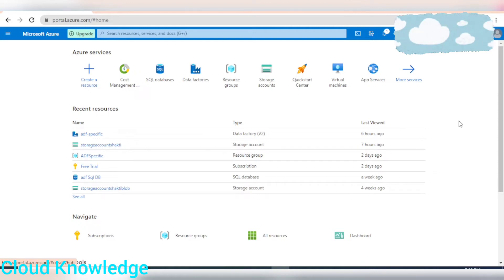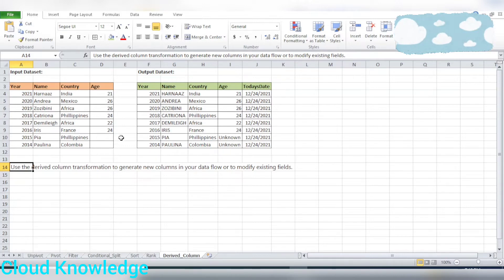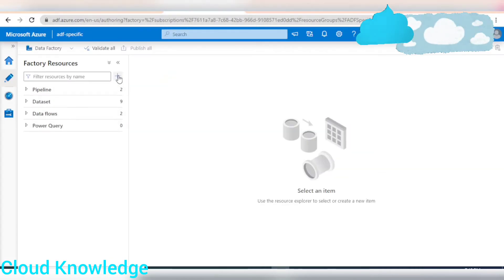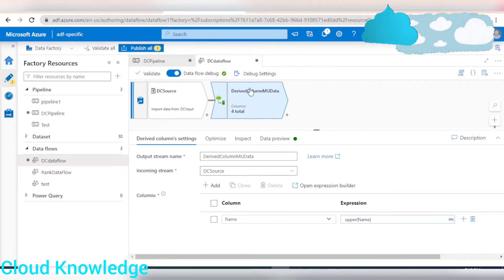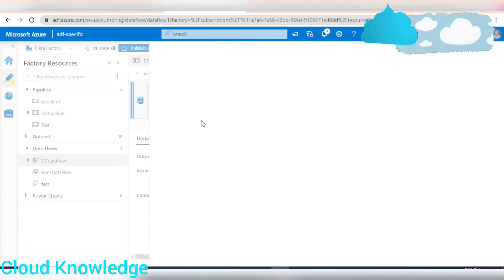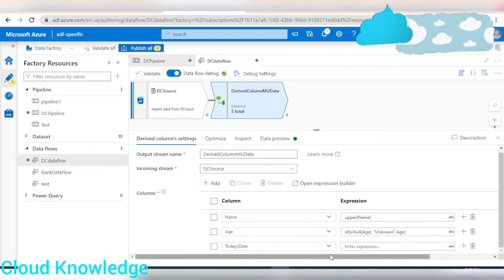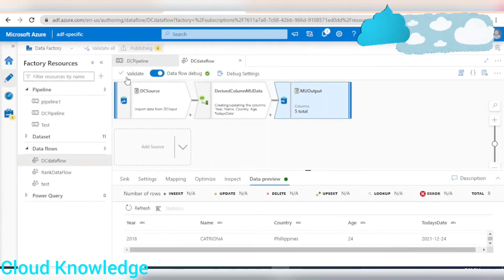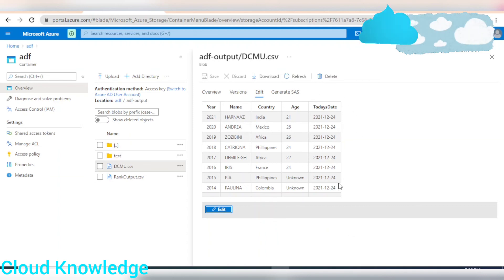Derived Column Transformation in Mapping Data Flow | Azure Data Factory Tutorial | Beginner Level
Derived Column transformation in Azure Data Factory

Use the derived column transformation to generate new columns in your data flow or to modify existing fields.